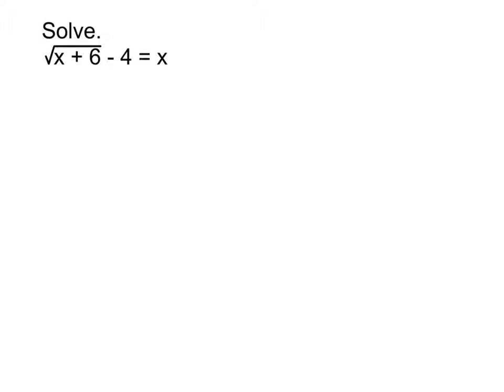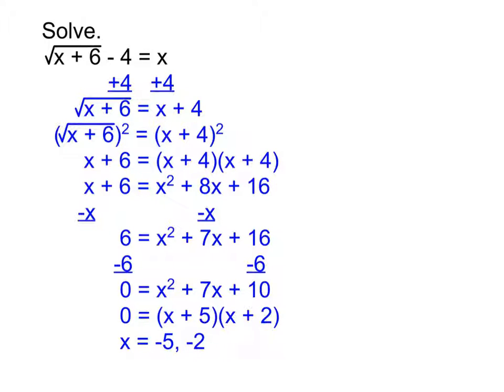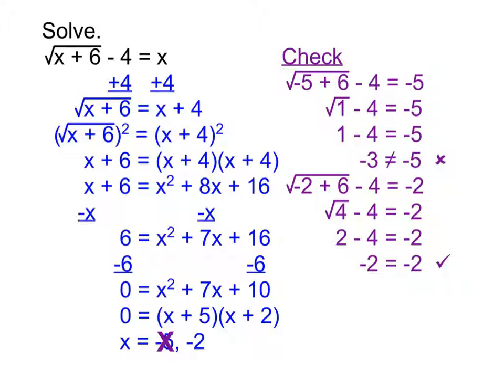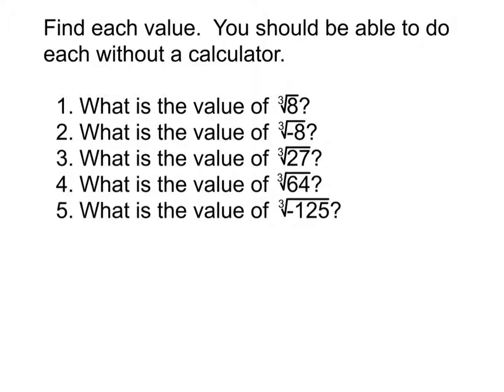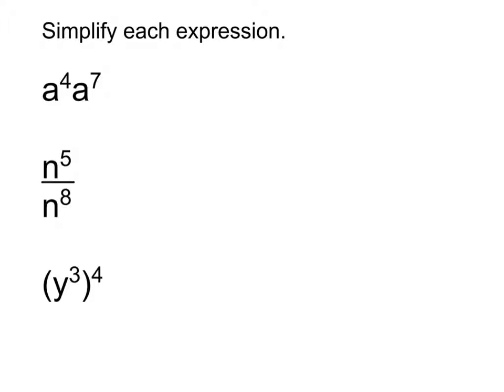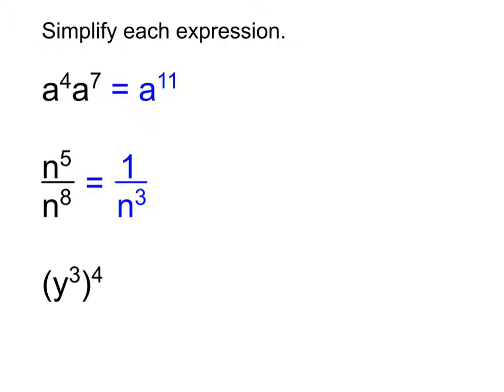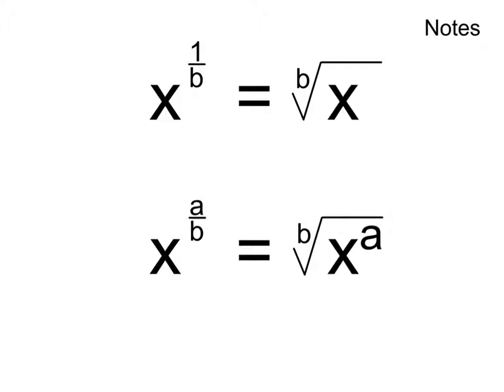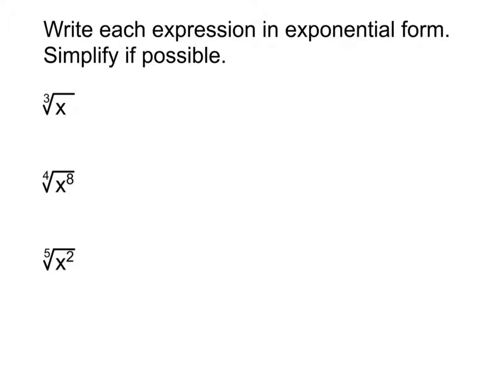Rational Exponents (1/31)